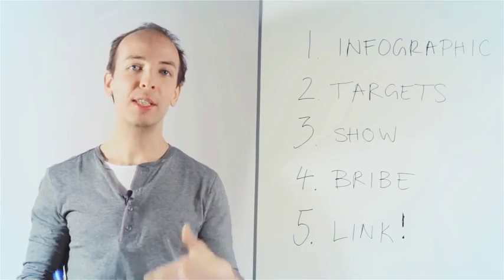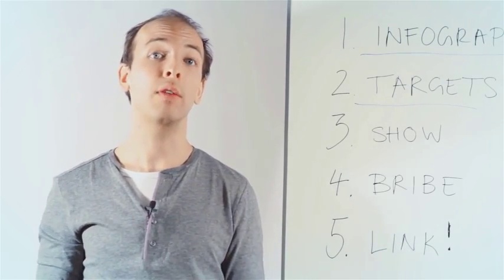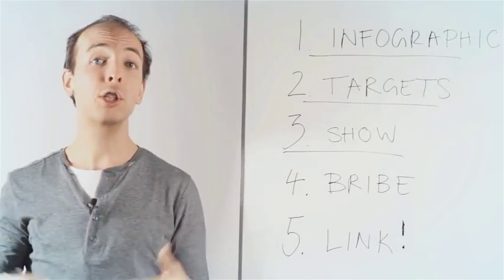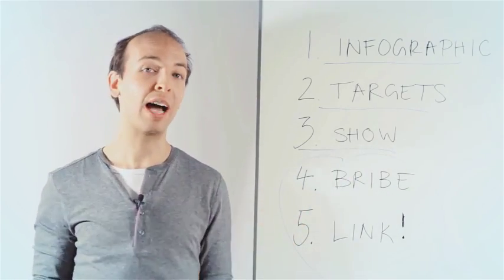SEO Strategy 2016 How to Rank in Google Today